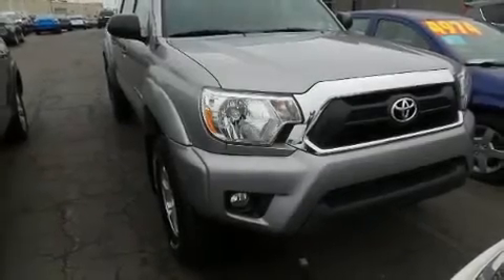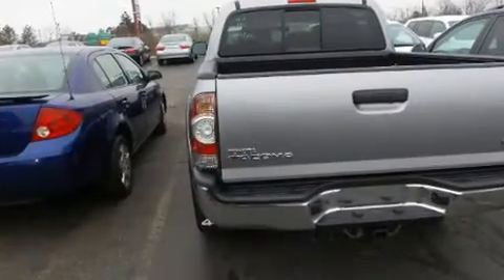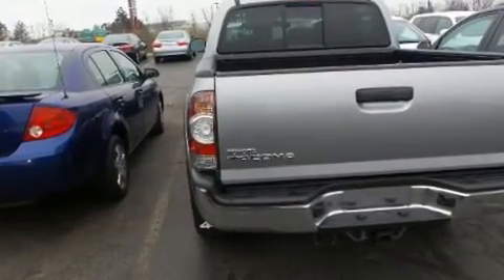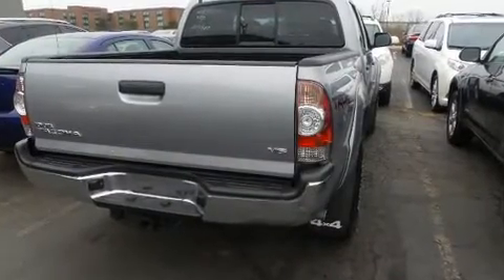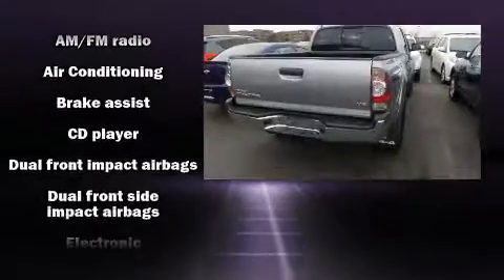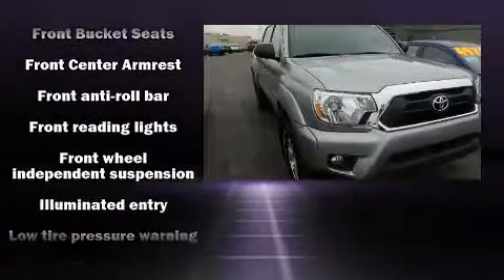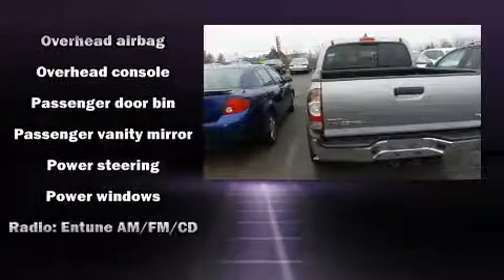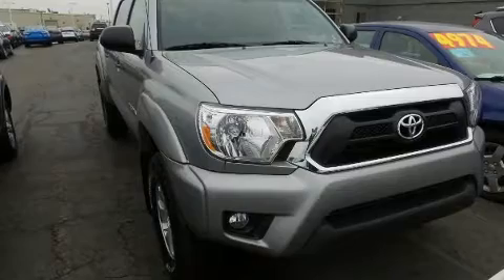2015 Toyota Tacoma Base in Cincinnati, OH 45249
Kings Toyota
4700 Fields Ertel Rd.

Here's a great deal on a 2015 Toyota Tacoma. This 4 door, 5 passenger truck has just over 25,000 miles! It features an automatic transmission, 4-wheel drive, and a 4 liter 6 cylinder engine. Toyota infused the interior with top shelf amenities, such as: a rear step bumper, air conditioning, telescoping steering wheel, skid plates, power windows, an overhead console, and 1-touch window functionality. Toyota ensures the safety and security of its passengers with equipment such as: head curtain airbags, front SIDE impact airbags, traction control, brake assist, anti-whiplash front head restraints, ignition disabling, and ABS brakes. With electronic stability control supplementing mechanical systems, you'll maintain precise command of the roadway. This vehicle has achieved Certified Pre-Owned status, by passing Toyota's comprehensive certification process. We know that you have high expectations, and we enjoy the challenge of meeting and exceeding them! Stop by our dealership or give us a call for more information.